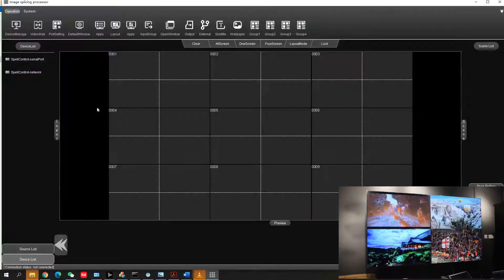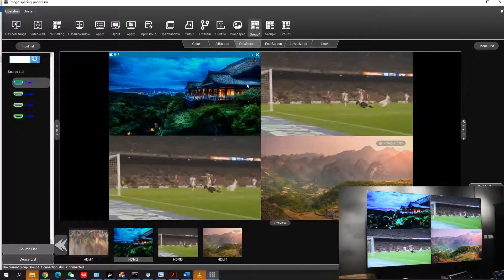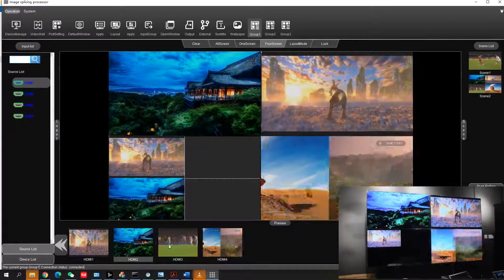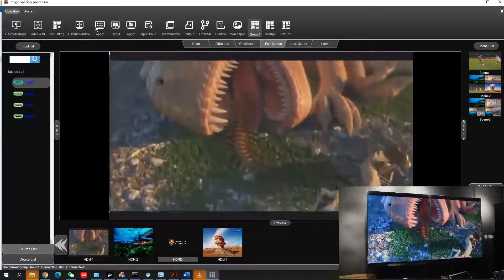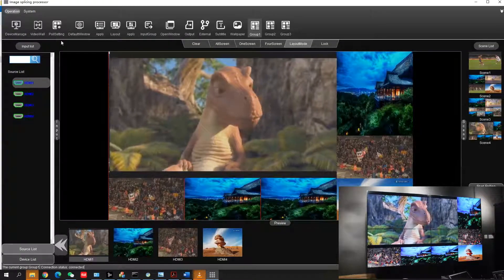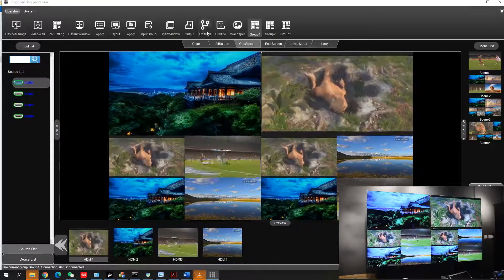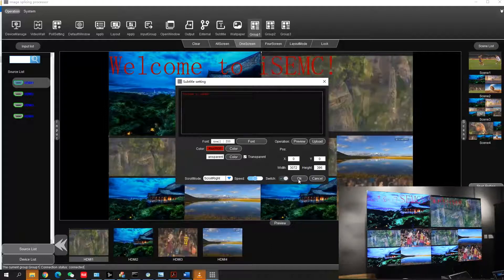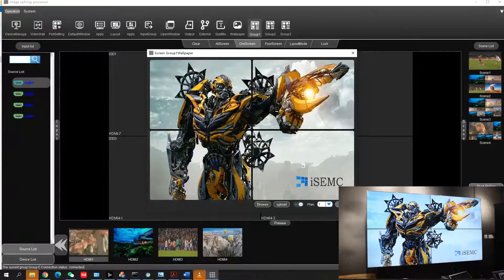Software control demonstration of VKL series video wall controller 2021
This video introduces the software control of VKL, and demonstrates the effect with the 2X2 video wall